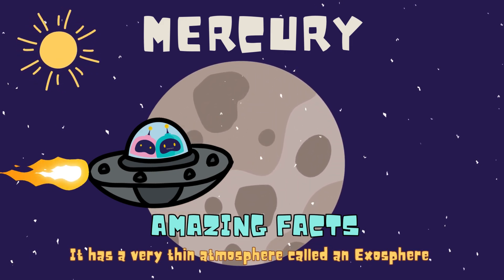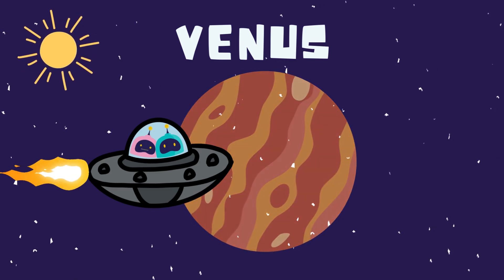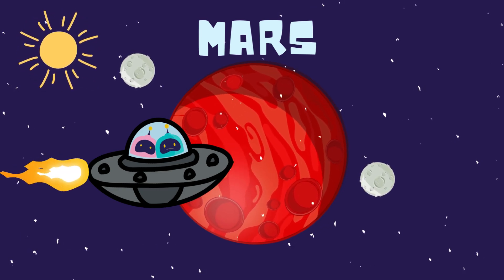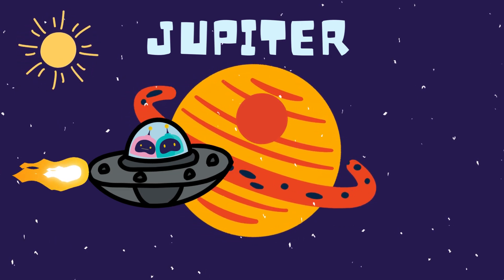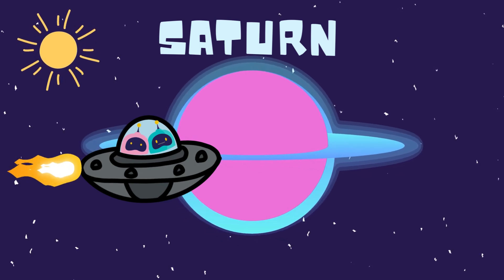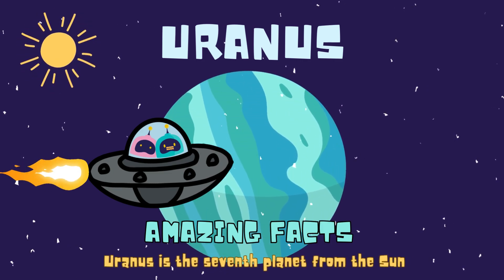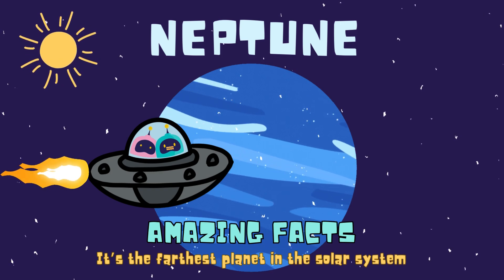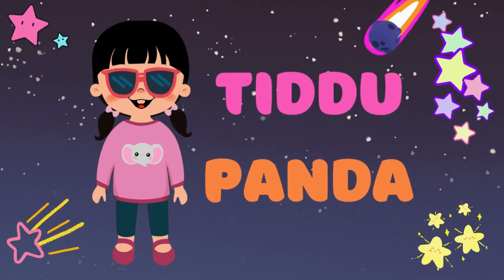Tour De Plane | Sophia and Mia's Space Adventures | Tiddu Panda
Channel Description:
Welcome to Sophia and Mia's Space Adventures! 🚀🌌
Join best friends Sophia and Mia as they travel through the solar system in their amazing spaceship, the Rocket Explorer 3000. Each episode is packed with fun stories, incredible science facts, and exciting space discoveries about planets like Mercury, Venus, Mars, Jupiter, Saturn, Uranus, and Neptune!
Our channel is perfect for curious kids who love space, science, and thrilling adventures. Learn while you explore the wonders of the universe with Sophia and Mia. 🌟✨
tiddupanda is made for Early Childhood Education. The aim is to make learning Fun and Interactive.